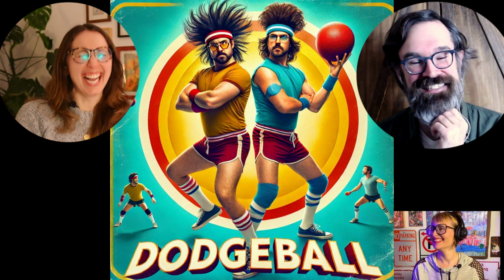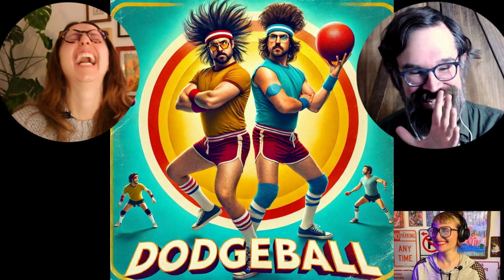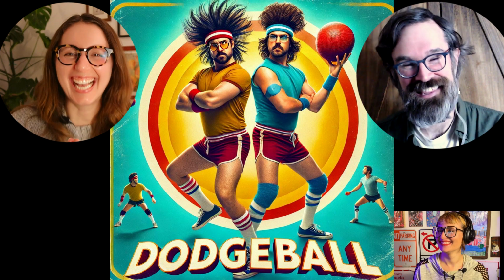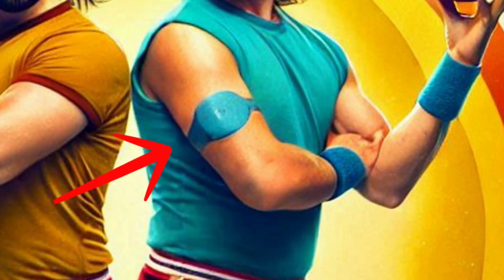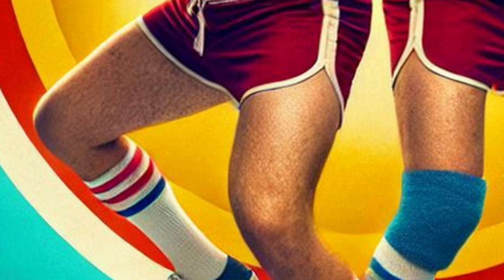Guessing Movie Posters based on Tropes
We hilariously redesign movie posters we’ve never seen using AI and wild guesses, then compare our chaos to the real deal—prepare to laugh (or cringe)!
Chapters:
1:00 Our Lips are Sealed
2:50 National Treasure
5:00 Dodgeball
6:45 Morbius
8:45 Home Sweet Home Alone
9:37 Revealing the Posters